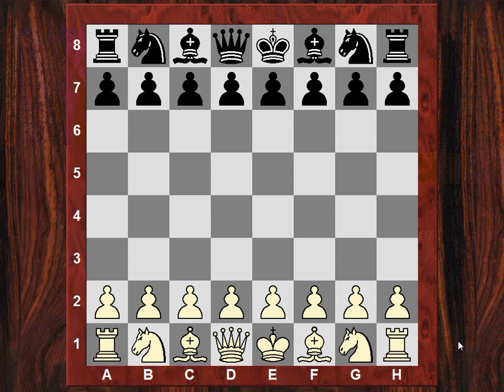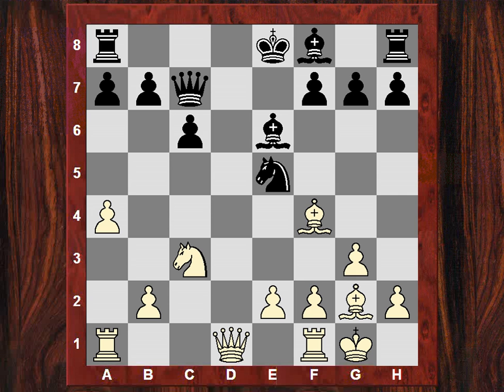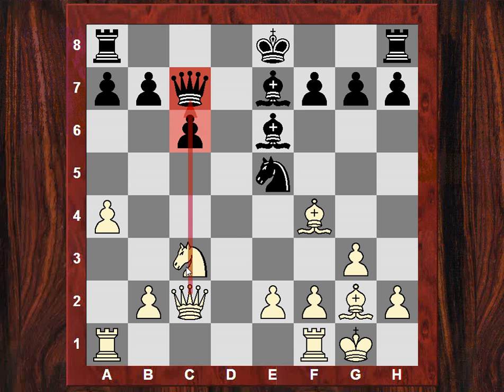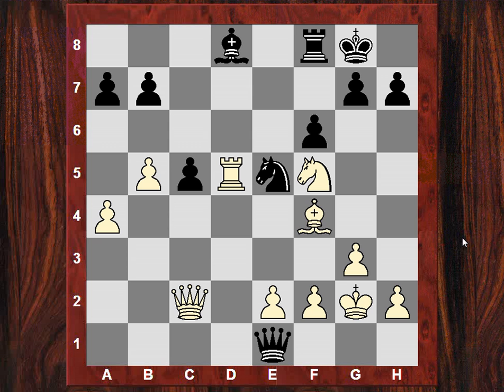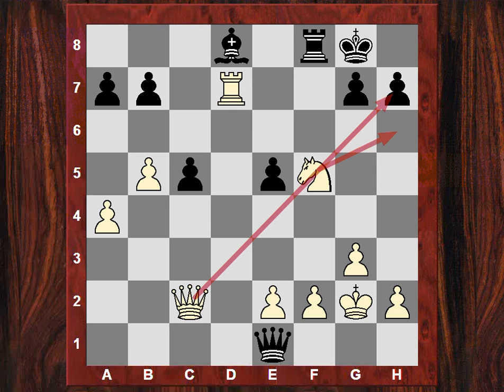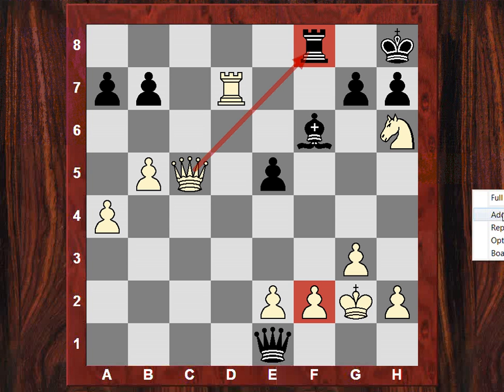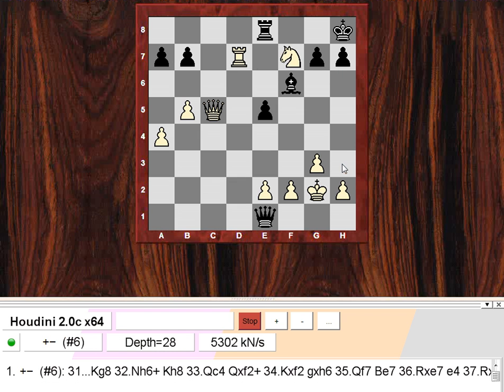Chess Strategy: Evolution of Style #107 - Alexander Alekhine vs Max Euwe - Slav Defence (D17)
Alexander Alekhine vs Max Euwe
Alekhine-Euwe World Championship Match 1935  ·  Slav Defense: Czech. Carlsbad Variation (D17)  ·  1-0

[Event "Amsterdam-Wch"]
[Site "Amsterdam-Wch"]
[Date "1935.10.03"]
[Round "1"]
[White "Alexander Alekhine"]
[Black "Max Euwe"]
[Result "1-0"]
[ECO "D17"]
[Annotator "Microsoft"]
[PlyCount "59"]
[EventDate "1935.??.??"]

{Needing a new opponent for his next title defense (and still unwilling to
play Capablanca again), and with Bogolubov no longer a credible challenger in
anyone's eyes, Alexander Alekhine picked a man who had lost two matches to
Bogolubov, Max Euwe of The Netherlands. If Alekhine picked Euwe as another
safe opponent, his plans went awry, owing to a combination of Alekhine's
overconfidence, and the fact that by 1935, Max Euwe was a good deal stronger a
player than anyone realized.} 1. d4 d5 2. c4 c6 3. Nf3 Nf6 4. Nc3 dxc4 5. a4
Bf5 6. Ne5 Nbd7 7. Nxc4 Qc7 8. g3 e5 9. dxe5 Nxe5 10. Bf4 Nfd7 11. Bg2 Be6 12.
Nxe5 Nxe5 13. O-O (13. Qd4 f6 14. O-O) 13... Be7 14. Qc2 Rd8 15. Rfd1 O-O 16.
Nb5 Rxd1+ 17. Rxd1 Qa5 18. Nd4 Bc8 (18... Bd5 19. Bxe5 Bxg2 20. Bxg7 Rd8 21.
Kxg2 Kxg7) 19. b4 Qc7 (19... Bxb4 20. Nb3 Qc7 21. Qe4 Bd6 (21... f6 22. Qxb4)
22. Qd4 (22. Rxd6 Qxd6 23. Bxe5 Qd1+ 24. Bf1 Qxb3) 22... g5 (22... Rd8 23. Bxe5
) 23. Bxg5) (19... Qxb4 20. Bxe5) 20. b5 c5 21. Nf5 f6 22. Ne3 Be6 23. Bd5 Bxd5
24. Rxd5 Qa5 25. Nf5 Qe1+ 26. Kg2 Bd8 27. Bxe5 fxe5 28. Rd7 Bf6 (28... Kh8 29.
Qxc5 Re8 30. Qxe5) (28... a6 29. Nh6+ gxh6 (29... Kh8 30. Nf7+ Kg8 31. Rxd8)

Thumbnail
Alekhine
By Alexandre_Alekhine_01.jpg: George Grantham Bain Collection (Library of Congress) derivative work: JesusAngelRey (Alexandre_Alekhine_01.jpg) [Public domain], via Wikimedia Commons